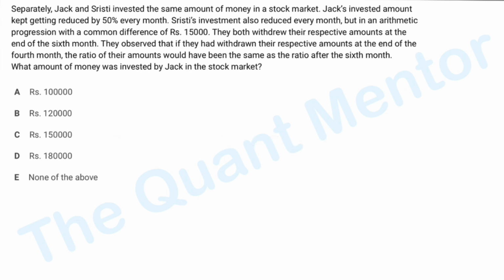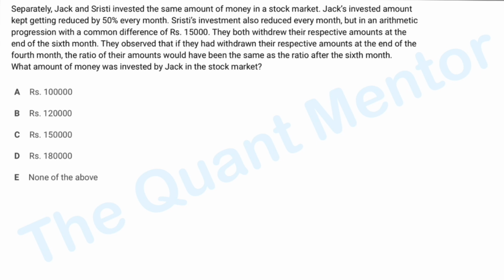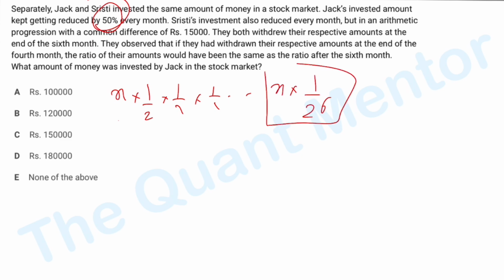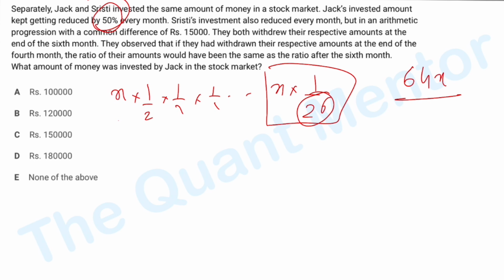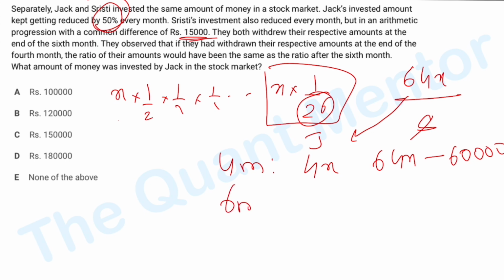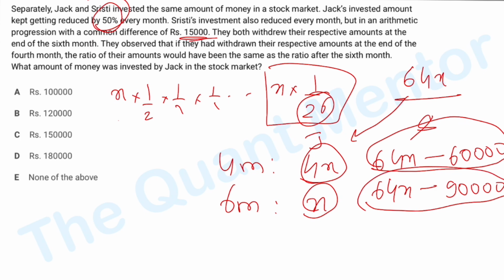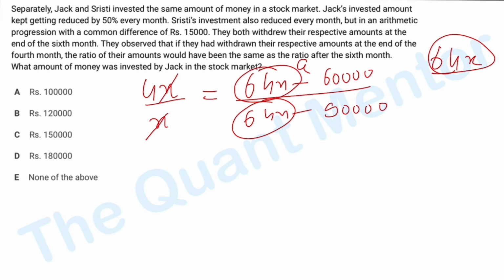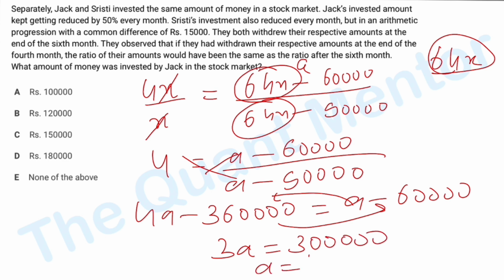XAT 2023 Quant Question | SICI | XAT 2025 | XLRI | Xavier's Entrance Exam | MBA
In this video series we will be solving some good past XAT questions.

This one is a XAT 2023 question based on SICI.

Also, to study this and all the other important concepts from basic to advanced level, do check out my Complete Quant Mastery